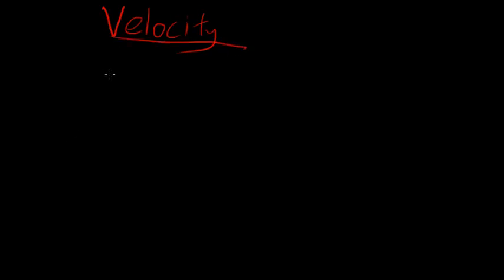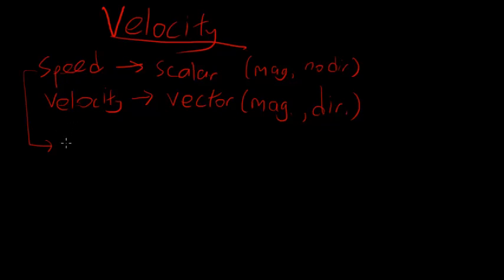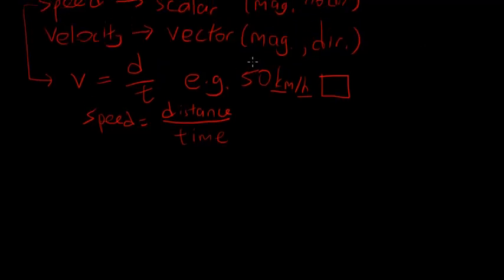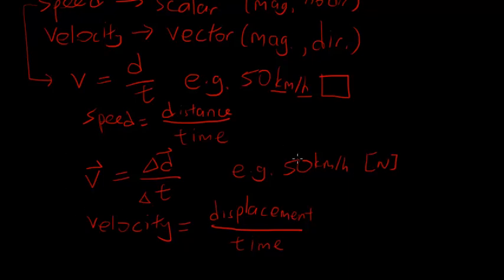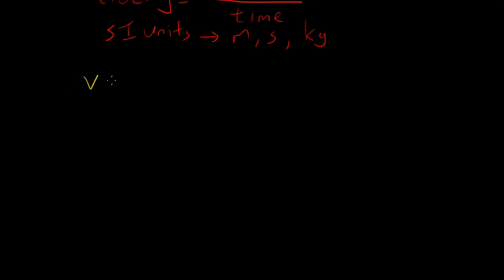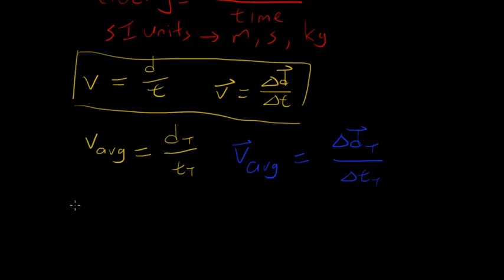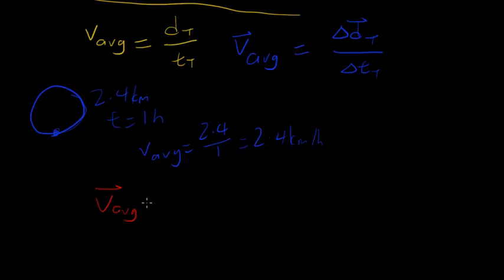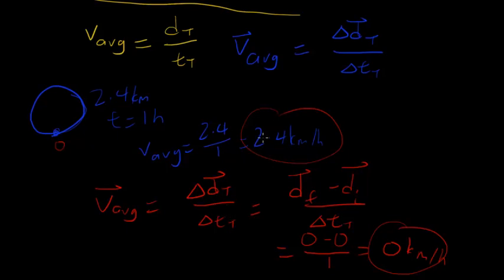Speed vs. Velocity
This video will teach you about speed, average speed, velocity and average velocity.